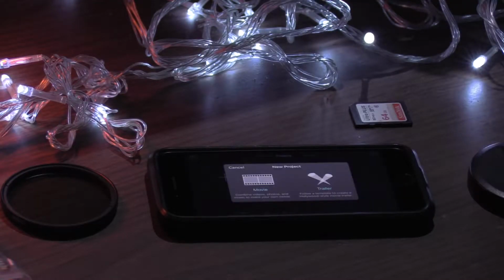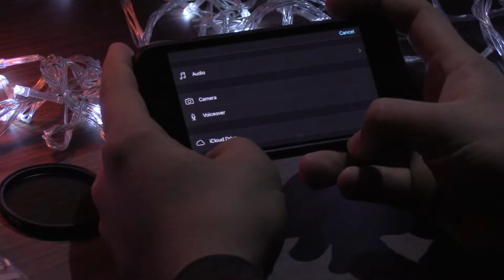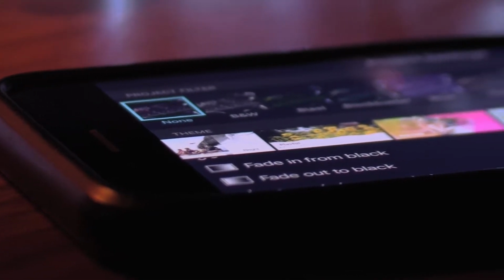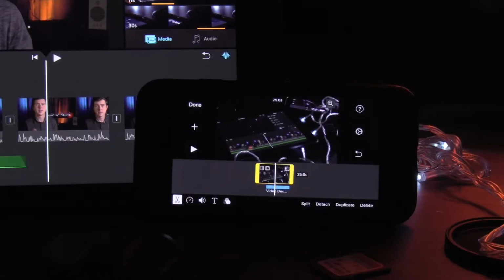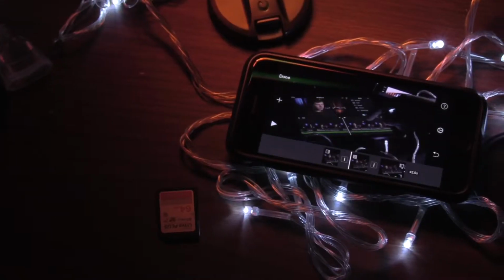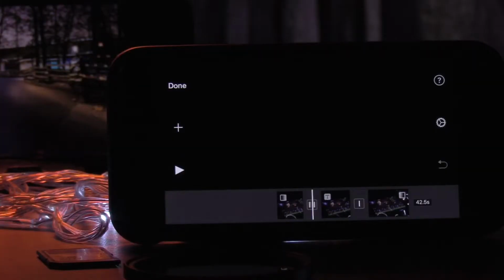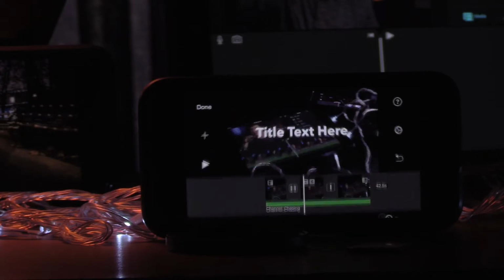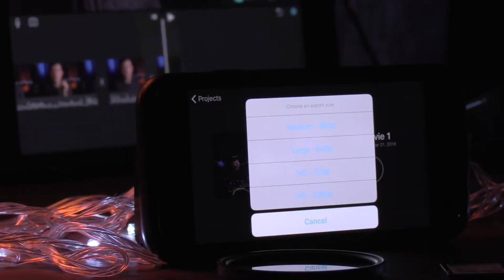Editing COMPLETELY in iMovie on iPhone/iPad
**Everything in this video was edited in iMovie on my iPad, except for one effect at the very end.**
So you’ve wanting to start editing video or making some home moves or content for YouTube. you probably didn’t know had iMovie for your iPhone or did but didn’t think it was capable enough. In this video I tried to cover at much of the app as I could it’s actually amazing with this little editor can do and perfect for anyone just starting out or wanting to learn the basics. But remember using your camera is 50% of the process.

Check my out on instagram, I’ll probably accept you.

And here’s the link for the video you just watched. Ya know, just incase you wanted to see it again. 😂

Here’s some other videos I noticed.